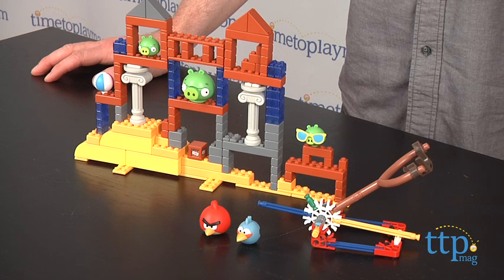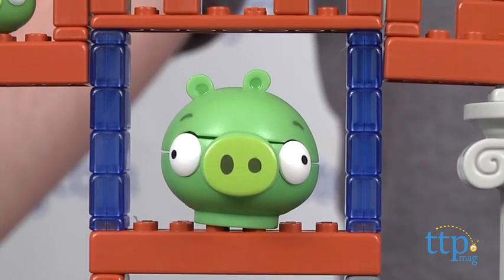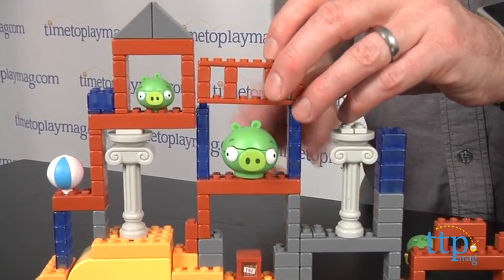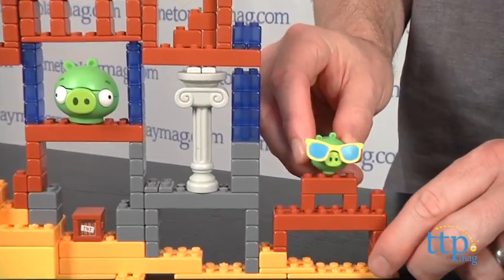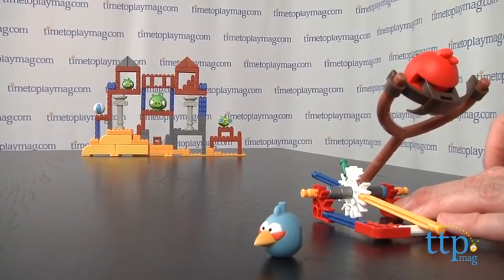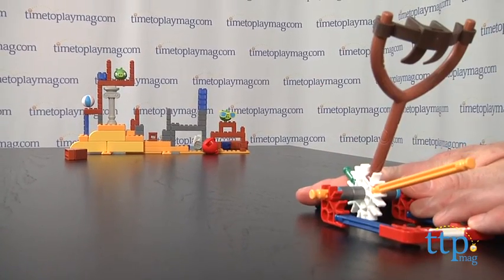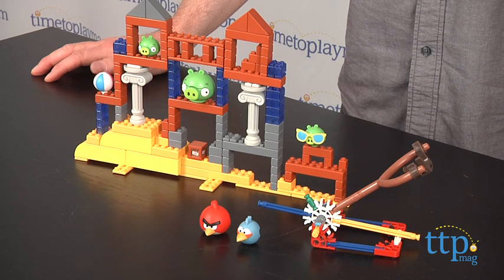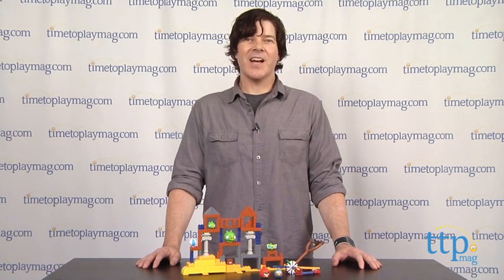Angry Birds Grillin' and Chillin' Building Set from K'NEX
For the full review, where it's in stock, and how much it costs,

The Angry Birds: Grillin' And Chillin' Building Set from K'NEX is a 182-piece set that builds one of the levels from the original Angry Birds game. The set includes two bird and three pig collectible figures plus a bonus item and stack of TNT.